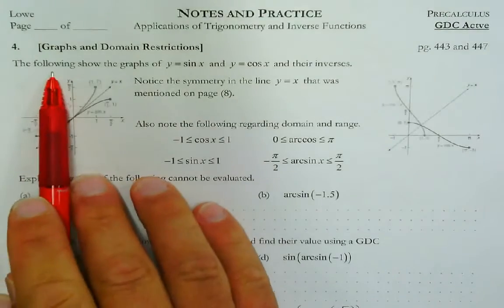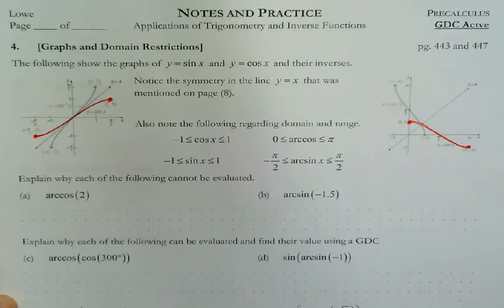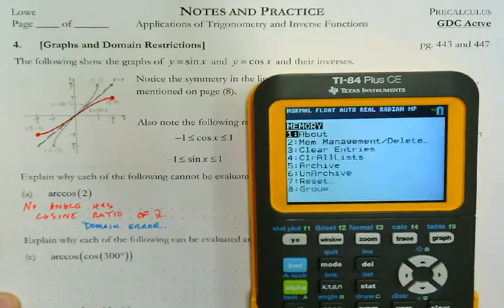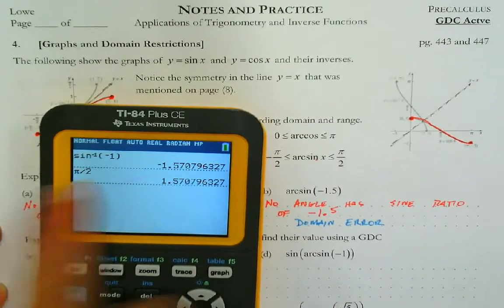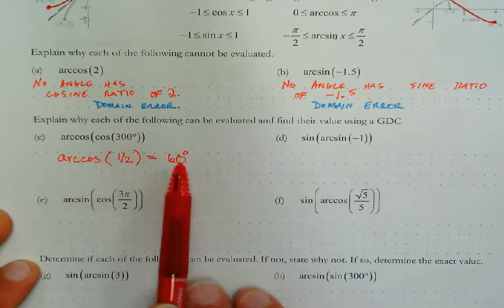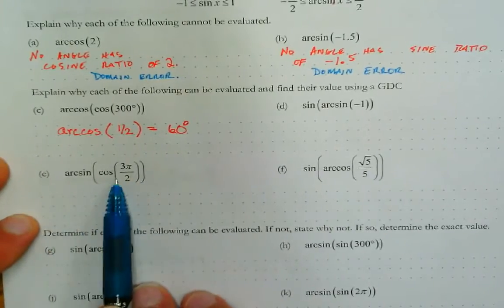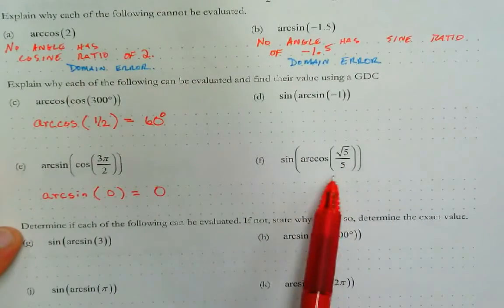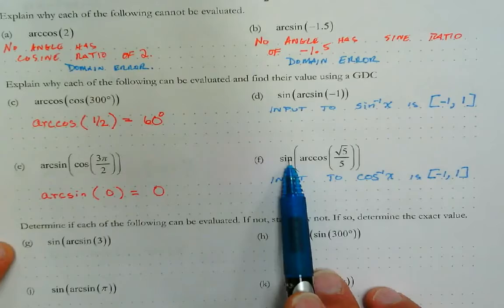Precal Unit 8 Day 2 V4 Evaluating Inverse Trig Expressions if Possible Using GDC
Evaluating inverse trig expressions with and without a GDC, including discussion of when it is not possible to evaluate an inverse trig expression due to restricted domain.